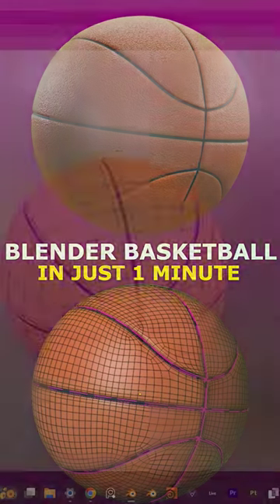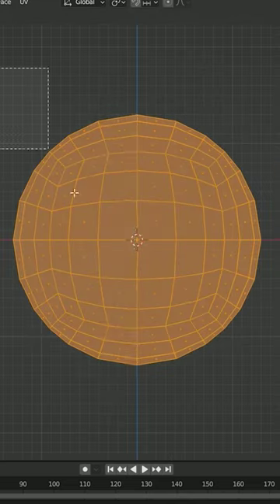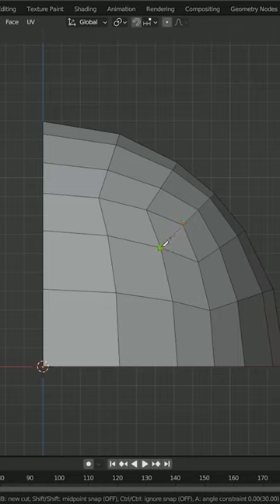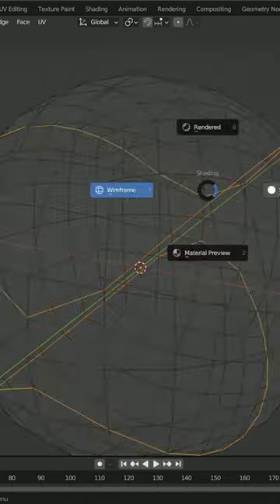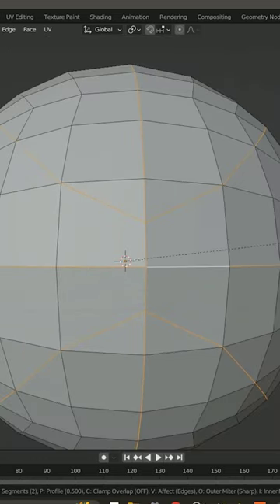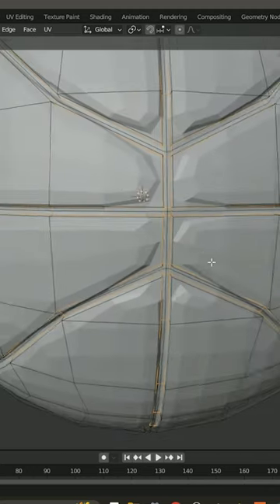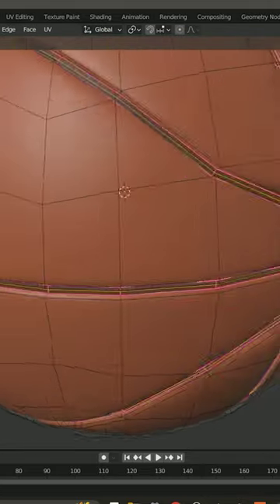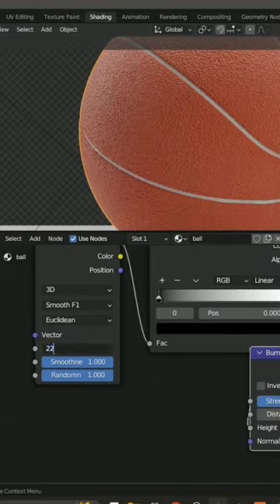Make A Basketball In Blender | 1 Minute